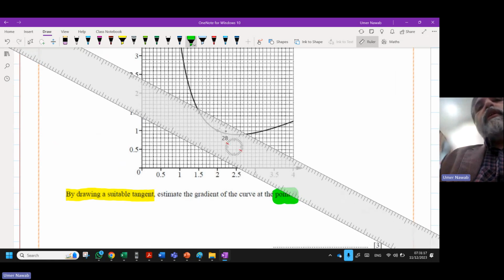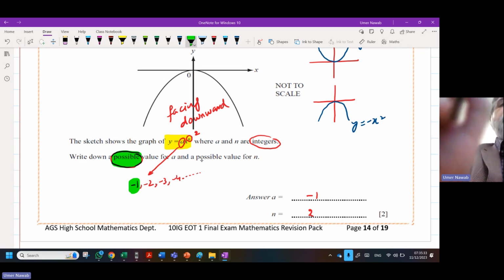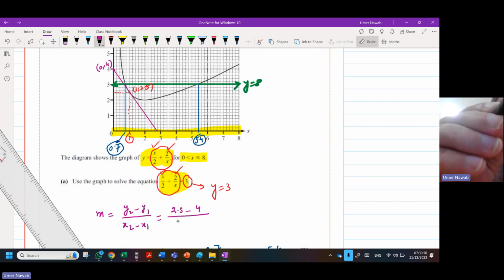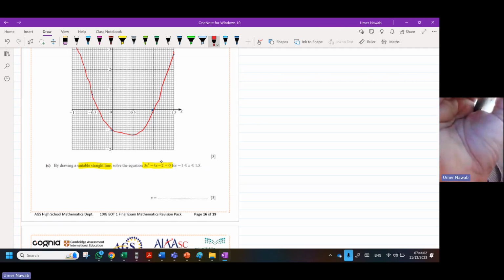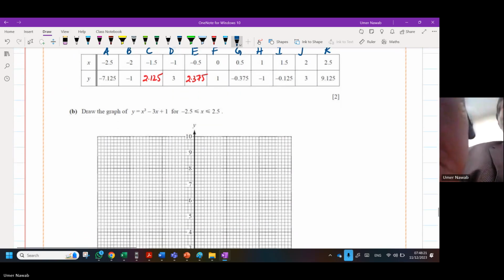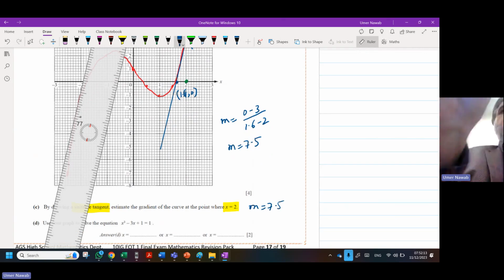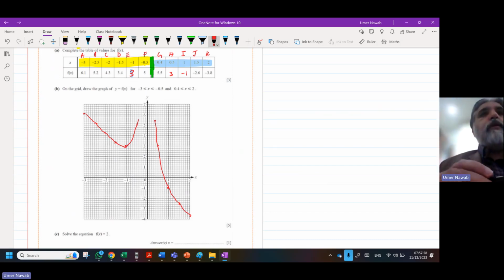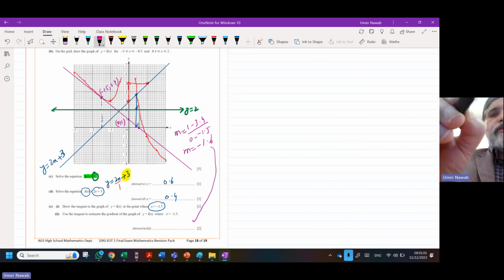IGCSE Graphs of Functions Revision Pack EOT 1 Final Exams